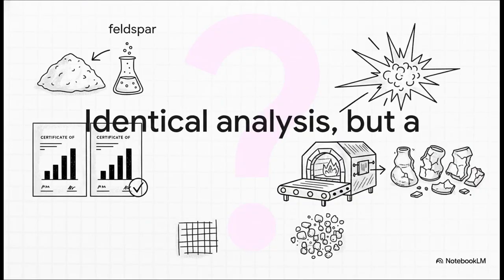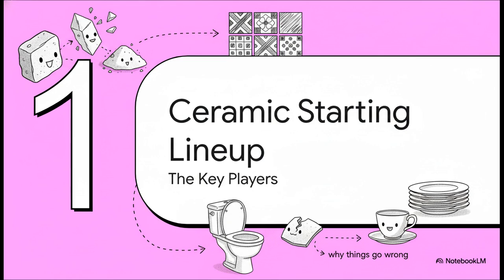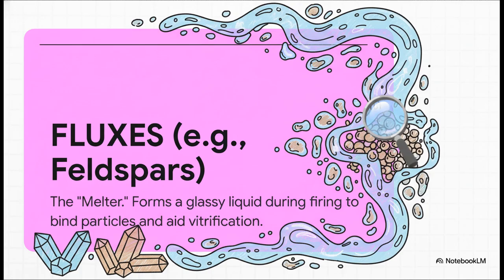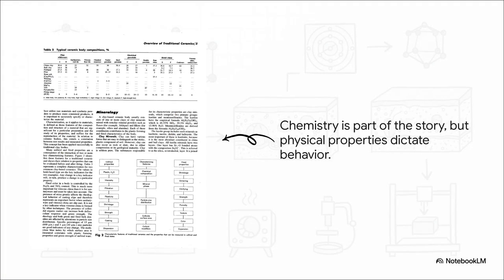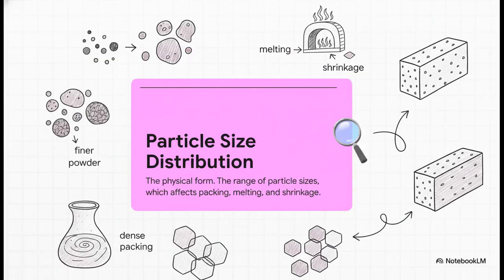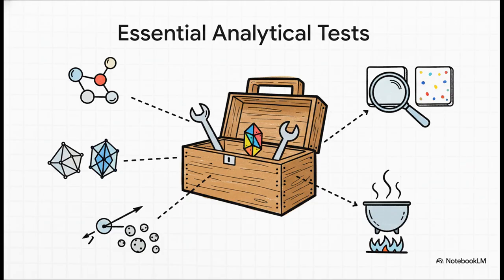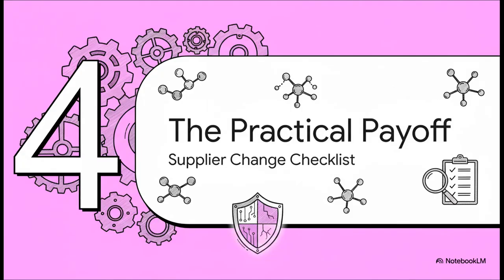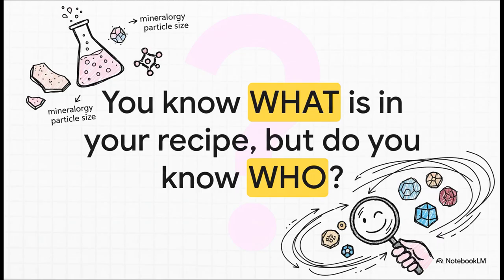02 - Unmasking Ceramic Ingredients: Tiles, Refractories, Electronics, Batteries & Medical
Journey beyond simple clay to explore the sophisticated chemistry of ceramics, ranging from traditional natural minerals like kaolin and feldspar to advanced synthetic nitrides, carbides, and oxides.
Discover how critical ingredients like fluxes aid vitrification, while specialized binders and plasticizers provide the structural integrity and plasticity needed for complex industrial engineering.
See how these precisely engineered material "recipes" power modern life, driving innovations in everything from medical implants and electronics to high-speed aerospace technology.